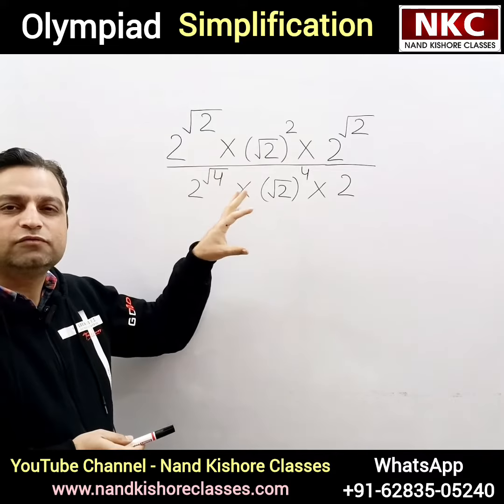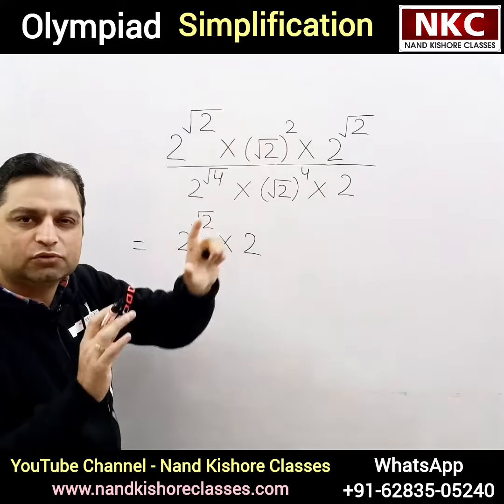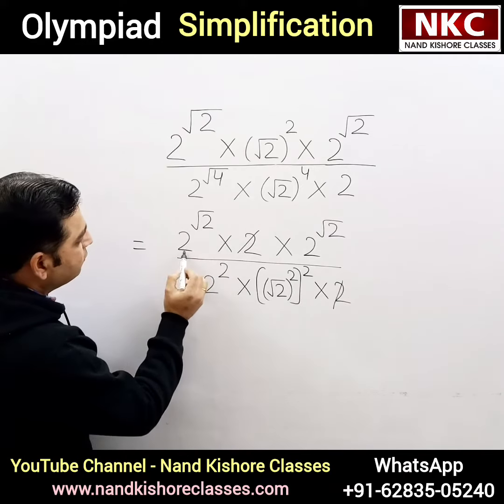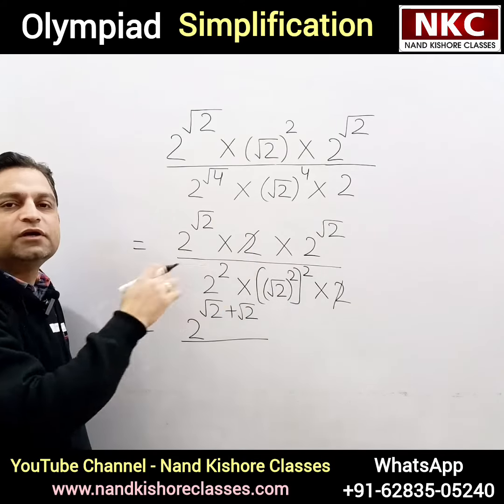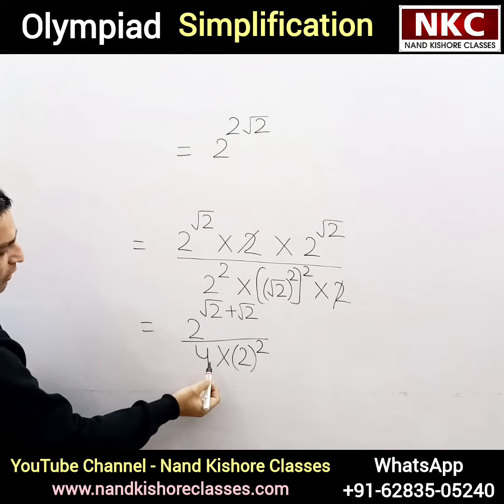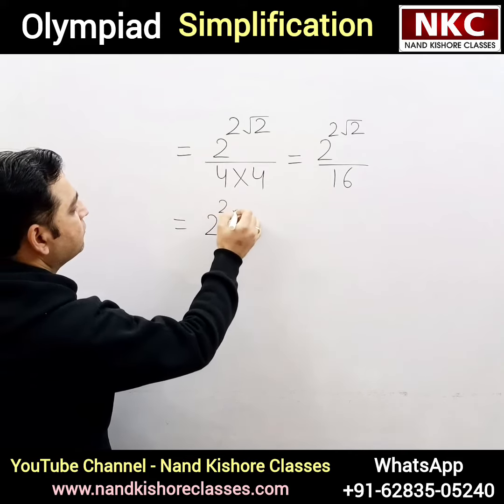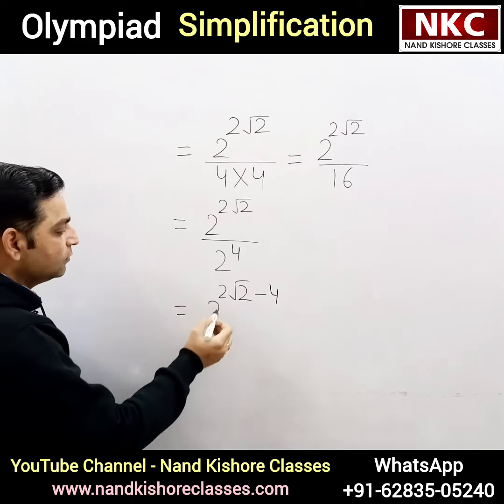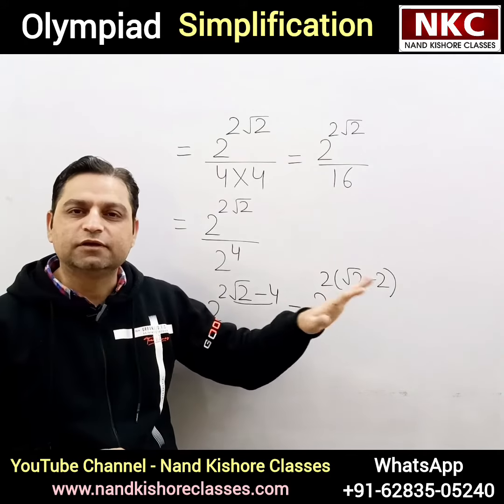How to solve Powers and Exponent? | Olympiad Problem | Simple and Easy Explanation | Basic Concept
Olympiad Problem
How to solve powers and Exponent?
Math Olympiad Problem
Simple and Easy Mathematics concepts

1. Basic Math
2. Shortcut Tricks & Reasoning
3. Kids Activities

Thanks
Nand Kishore

Olympiad Problem
mathematics questions,
math question for competitive exams,
basic mathematics concepts,
maths solutions by nand kishore classes,
how to solve powers and exponents,
mathematics concepts,

mathematics question solutions,
powers and exponent questions,
simple and easy way to solve exponent and power questions